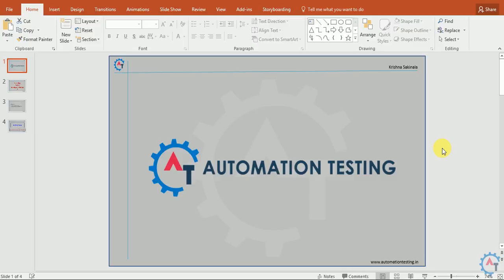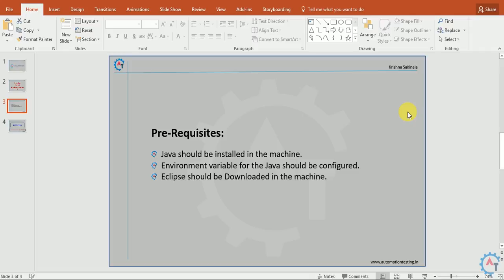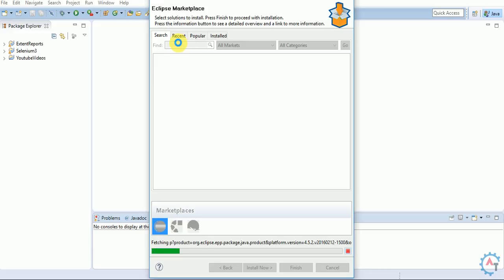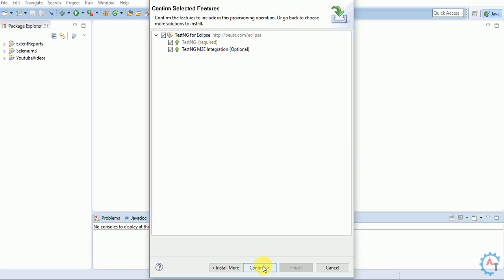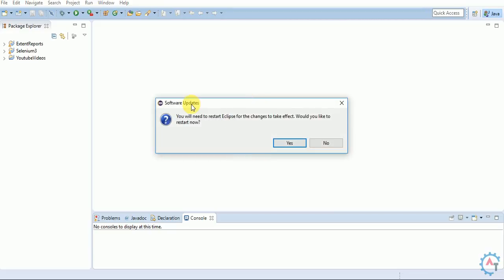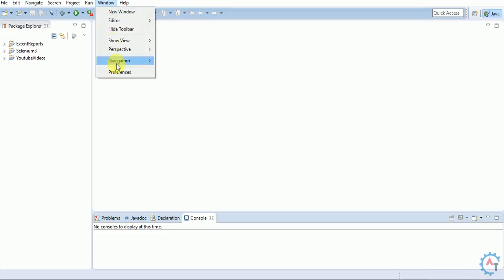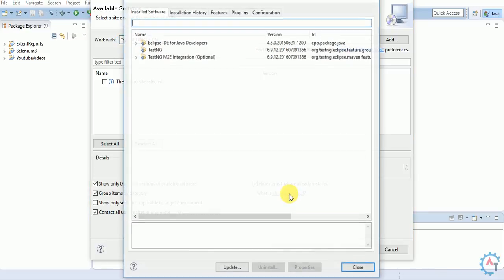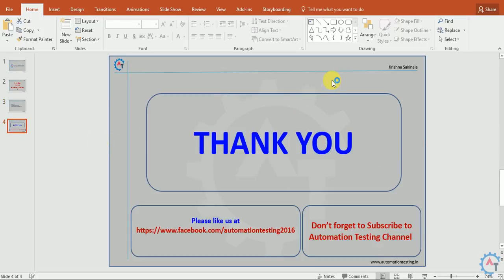How To Add TestNG Plugin In Eclipse | Method 2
Please use the following link to install the Katalon Studio:

TestNG, where NG stands for “Next Generation” is a testing framework inspired by JUnit (in Java) and NUnit (in C#). It can be used for unit, functional, integration, and end-to-end testing. It mainly uses Java annotations to configure and write test methods

You can install testng from the eclipse as a plugin.